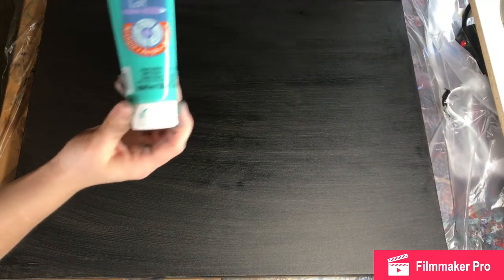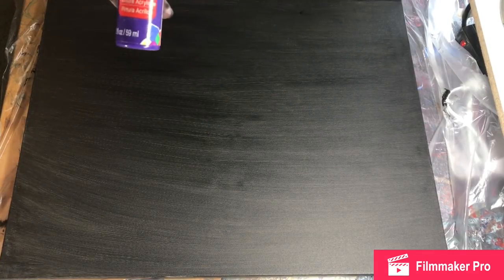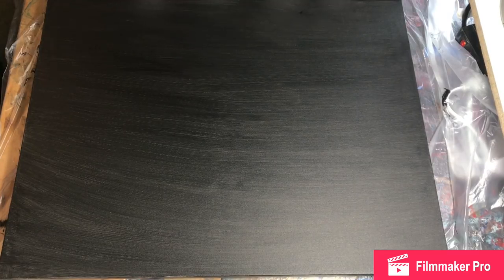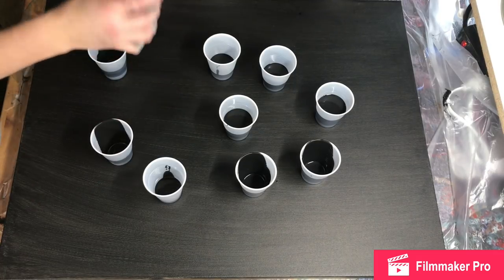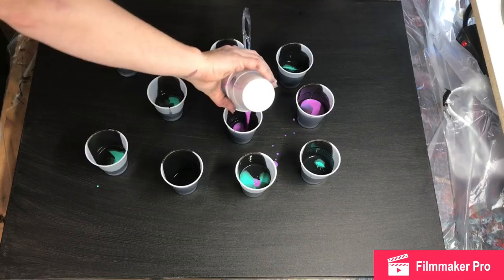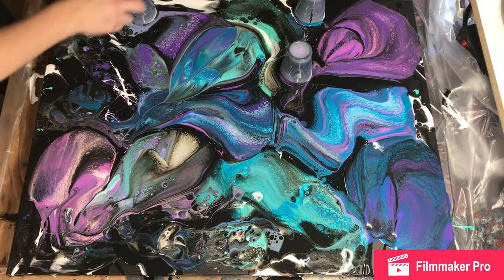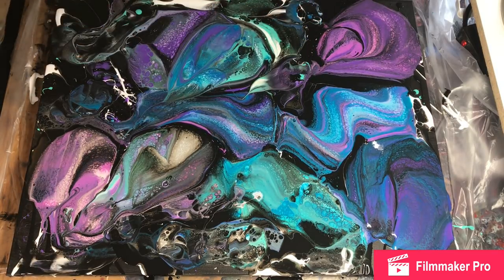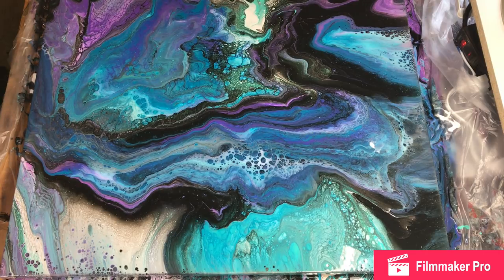Acrylic Pour 10 Cups flip and 6 colors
Acrylic Pour with 10 cups, 6 colors, and unconventional methods. Addition of vinyl decal will be added in another video.